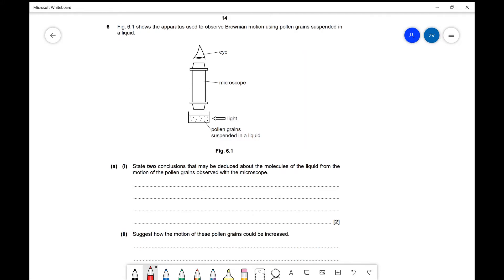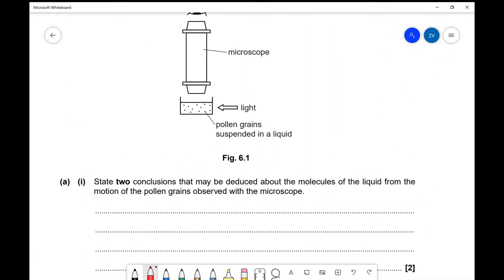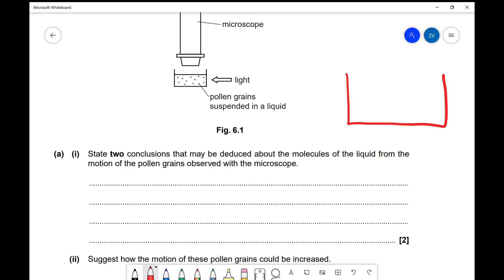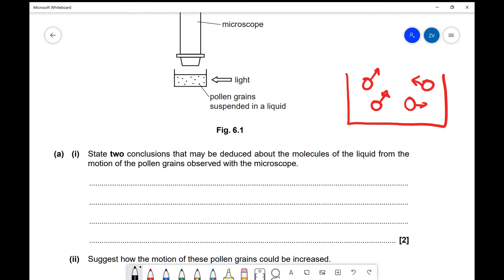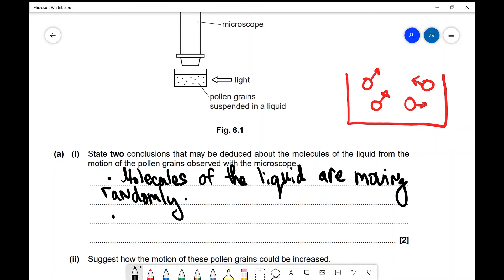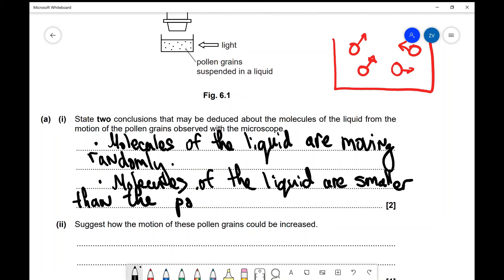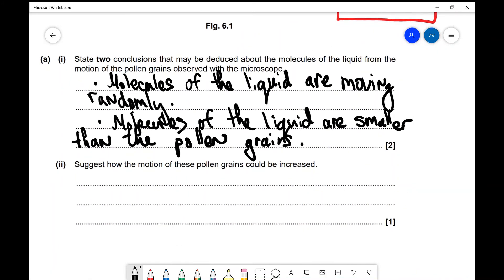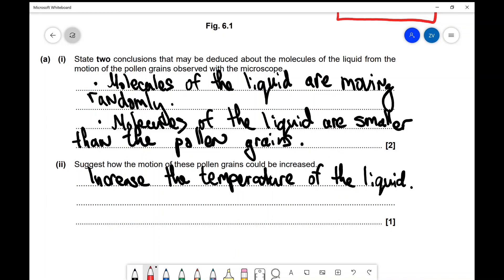A Level Physics: Smoke Cell Experiment Question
This is a question similar to the typical "smoke cell" experiment, however looking at the motion of pollen grains in a liquid.
OCR Physics A Unit 4, G484 June 2014